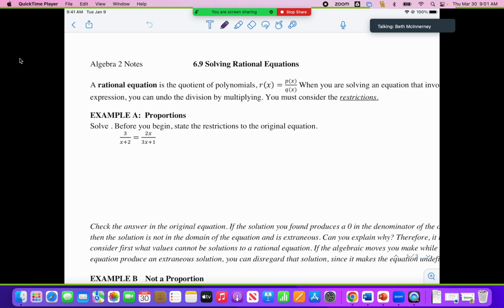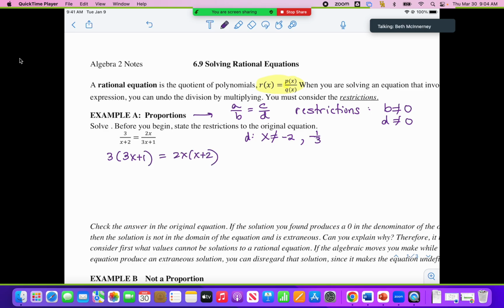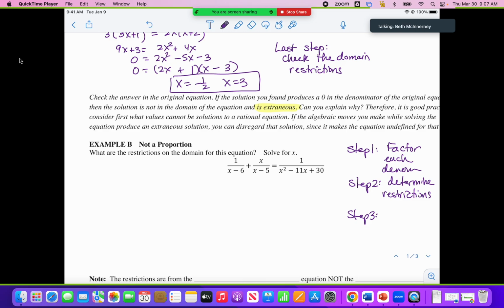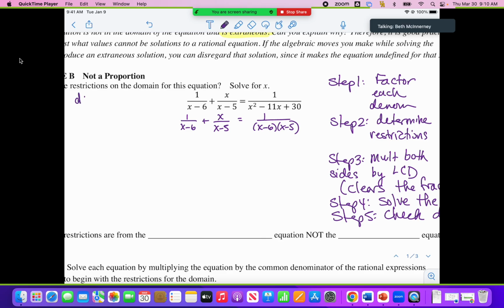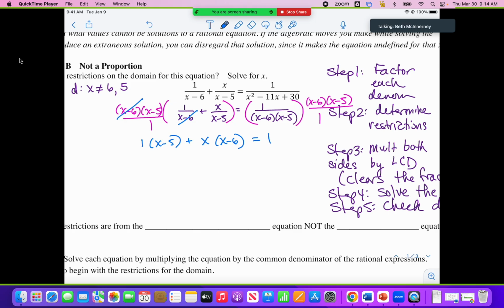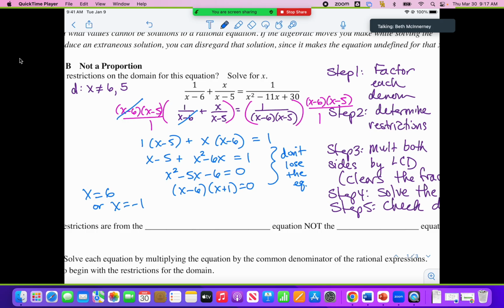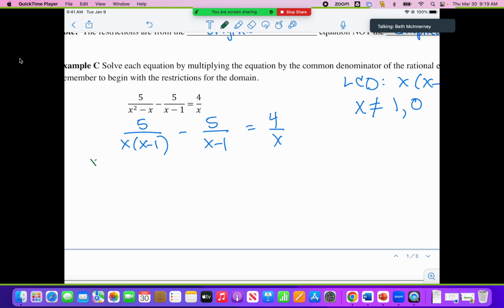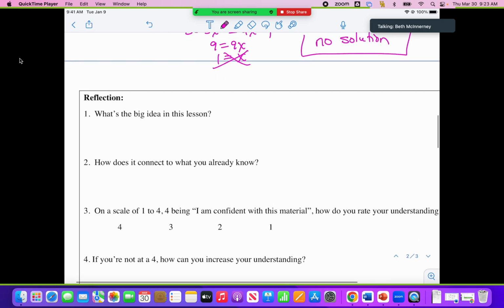A2 6.9 Video 22 23